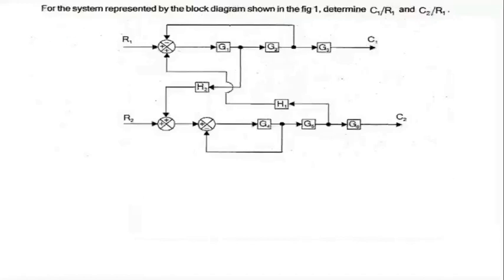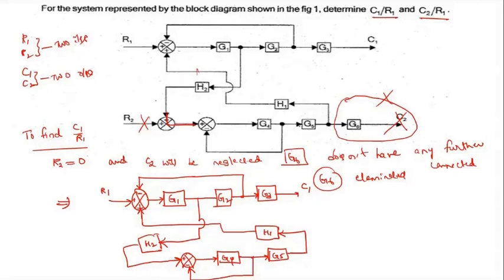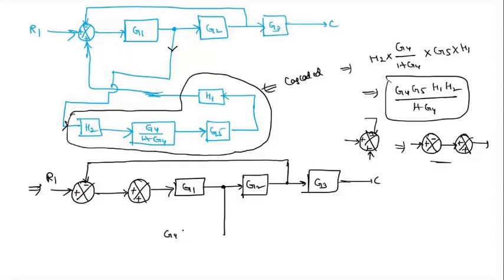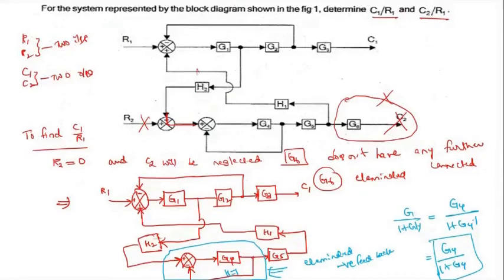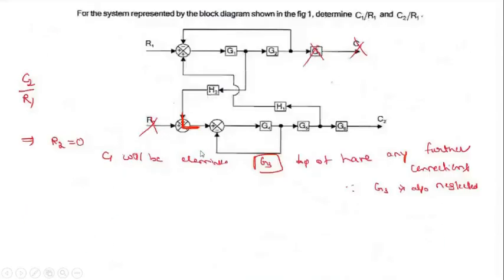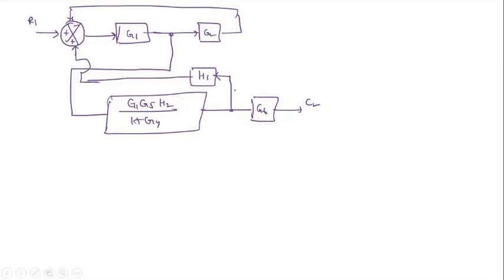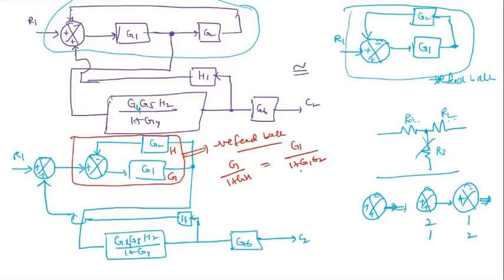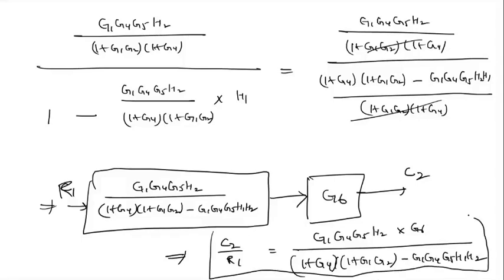Block diagram reduction problem - 4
Block diagram reduction problem - 4, Problems on Block diagram reduction techniques, Control Systems, BDR Rules, Problems